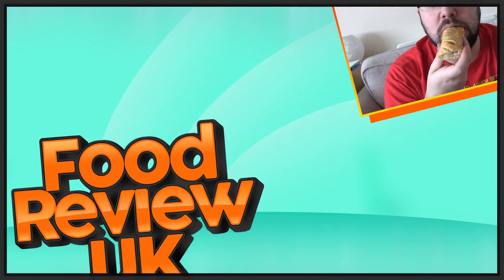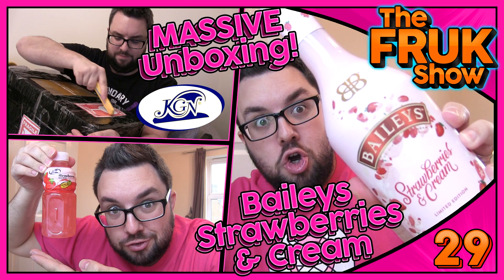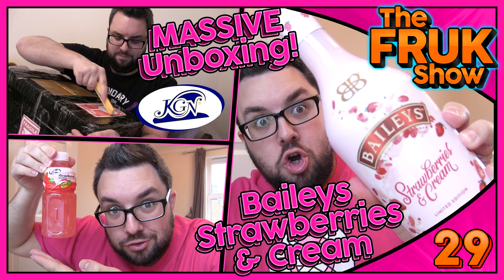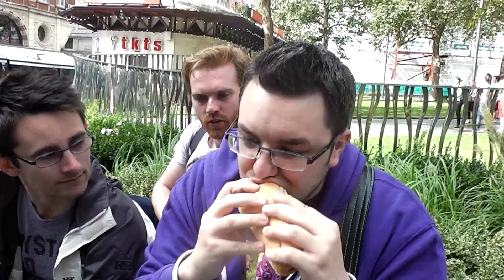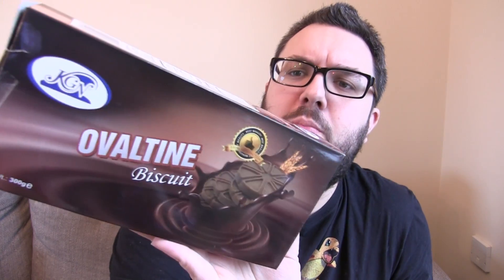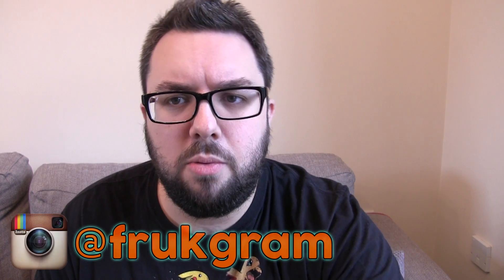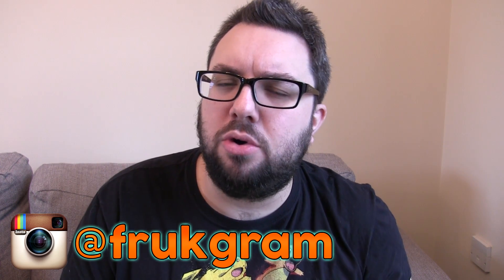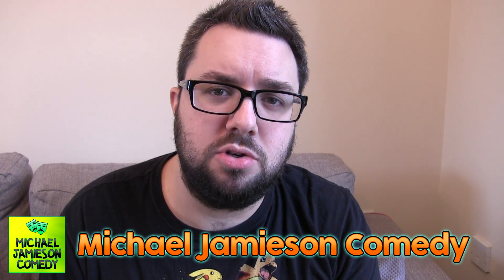KGN Ovaltine Biscuits Review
MJ checks out the Ovaltine Biscuits from KGN. These short and buttery-tasting cookies are flavoured with chocolate and malt.